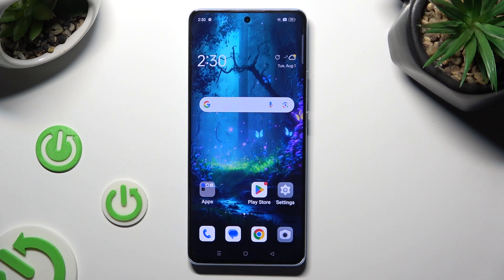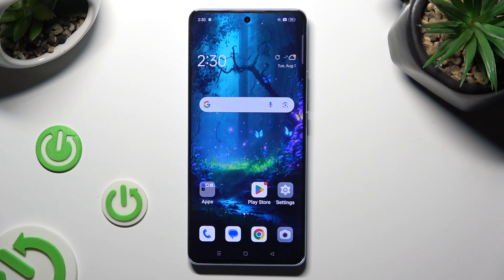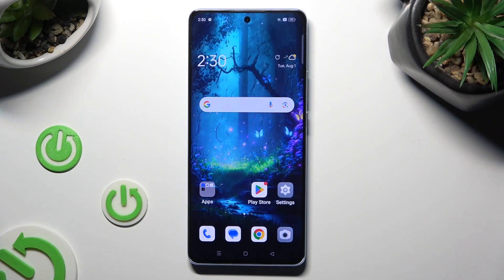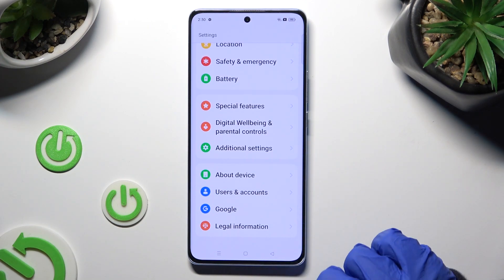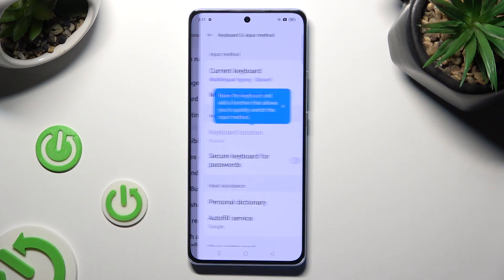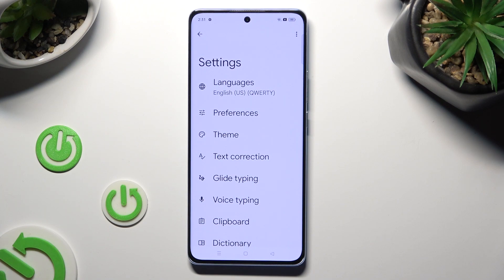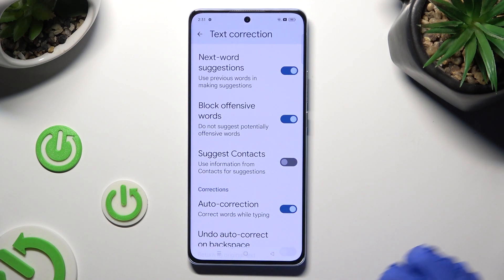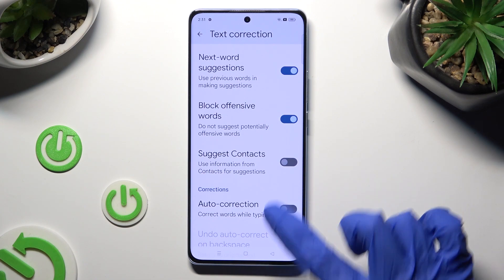How to Turn On/Off Auto-Correction on OPPO Reno 10? - Text Correction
Can’t figure out where to find the correct settings for auto-correction in OPPO Reno 10? In this tutorial, we'd like to show you how easily you can find the proper section, where managing the auto-correction is possible. So, let's follow all the steps shown and customize the auto-correction successfully.

How to activate autocorrection in OPPO Reno 10?
How to use autocorrection in OPPO Reno 10?
How to turn on autocorrect in OPPO Reno 10?
How to turn autocorrect off in OPPO Reno 10?